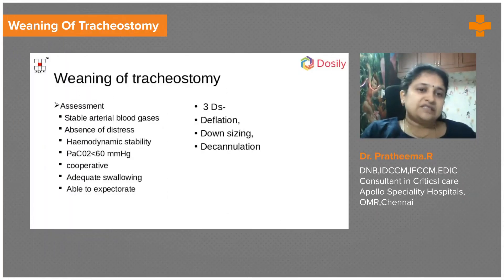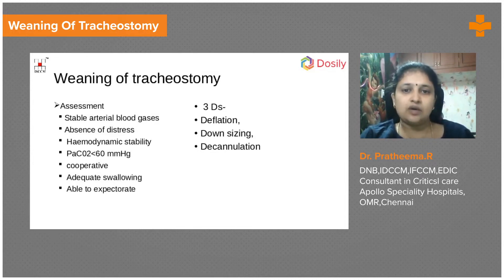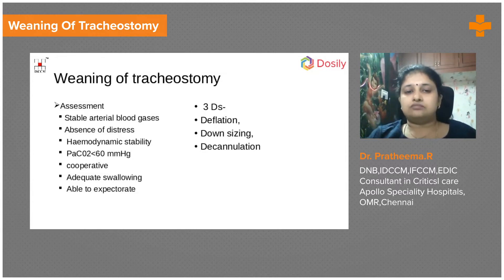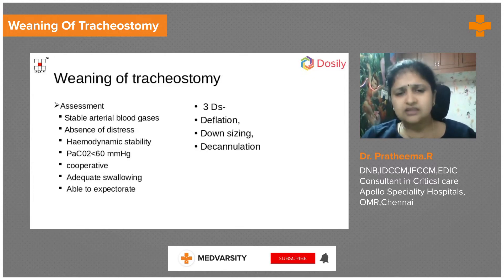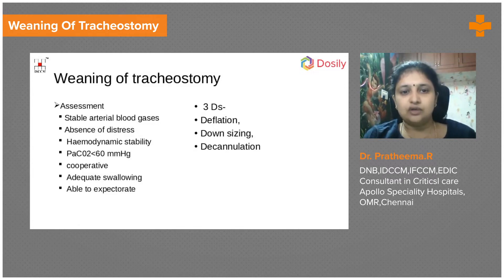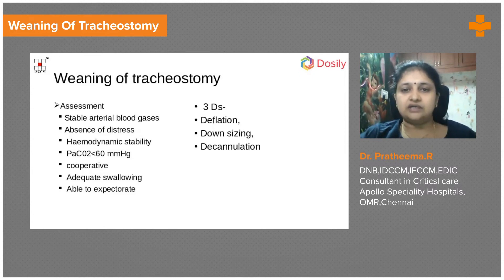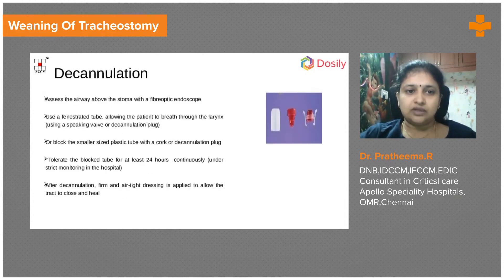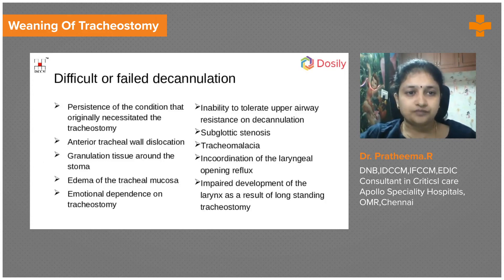Top Respiratory Therapist Reveals Best Tracheostomy Weaning Techniques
Weaning a patient from a tracheostomy tube is a gradual process aimed at restoring normal upper airway airflow and physiological functions. Dr. Pratheema R. provides an in-depth explanation of the stages involved in tracheostomy weaning, including cuff deflation, gloved finger occlusion, one-way speaking valve use, decannulation cap placement, and final tube removal.

Key aspects of patient assessment for weaning include:
✅ Oxygen requirement greater than 40%
✅ Stable hemodynamics
✅ Ability to cough and clear secretions
✅ Upright posture and alertness for 15 minutes
✅ Minimal need for suctioning
✅ No longer requiring positive pressure ventilation

Throughout the process, the patient's respiratory status must be closely monitored to ensure safety and success. Watch this video for a comprehensive understanding of each stage and criteria in the tracheostomy weaning process.